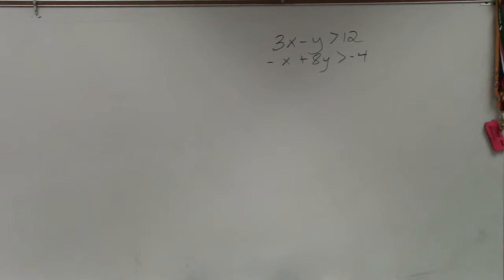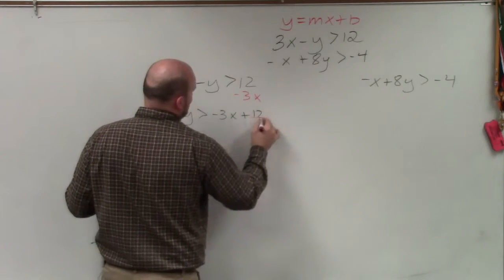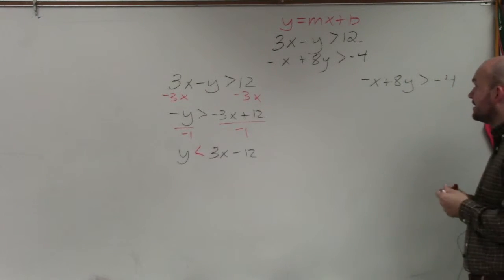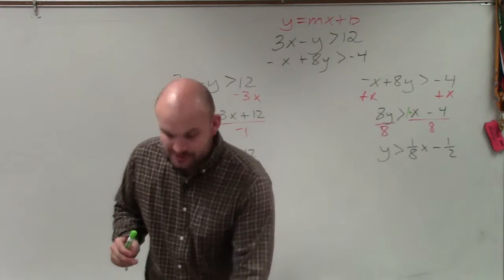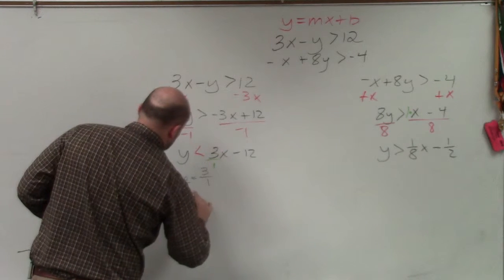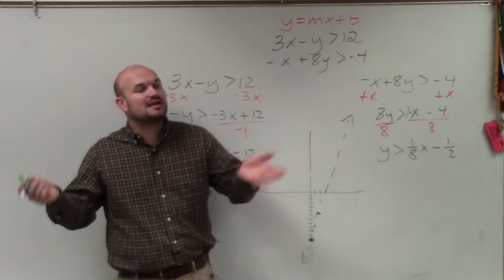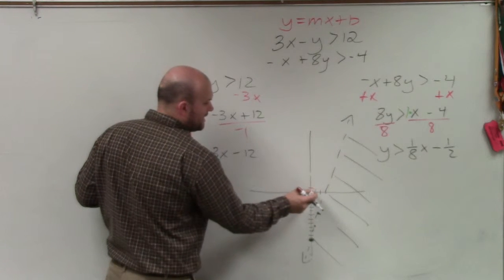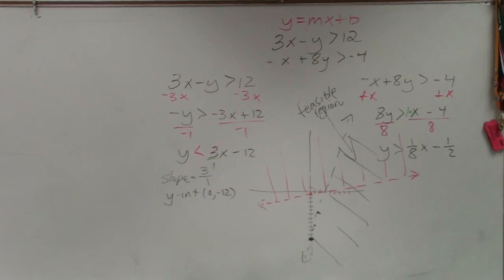Step by step tutorial for graphing a system of two variable inequalities